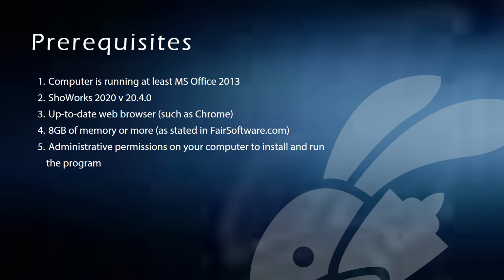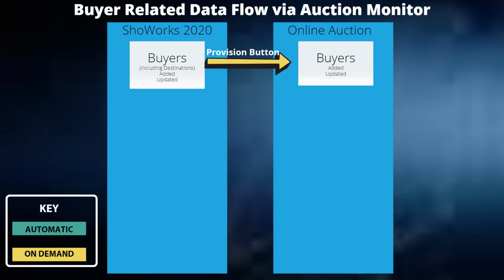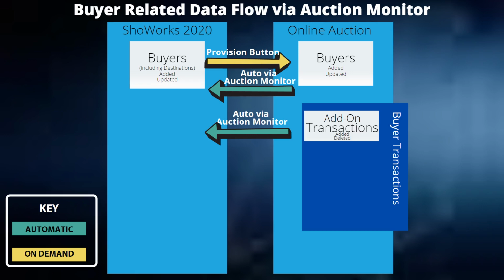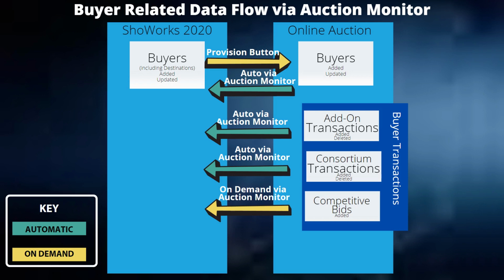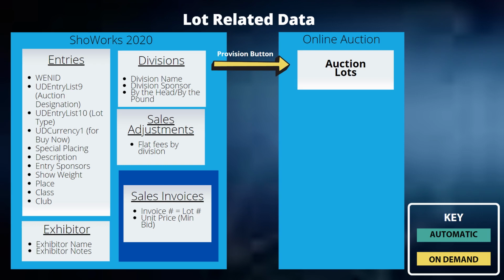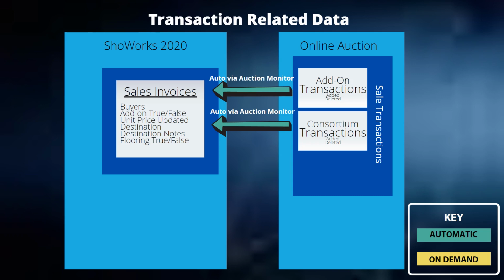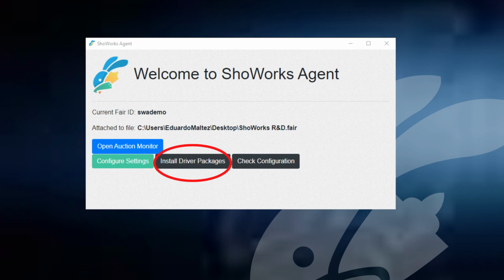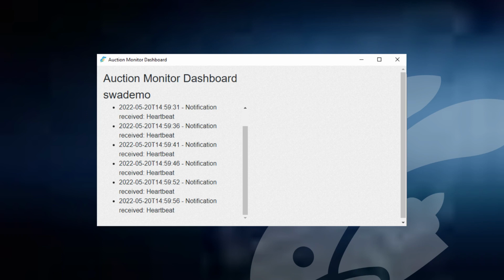ShoWorks Agent Auction Monitor Oct 2022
This is a walk thru of our newest addition, ShoWorks Agent | Auction Monitor. This program allows the real time clerking of online auction information straight in to the ShoWorks 2020 fair file program.